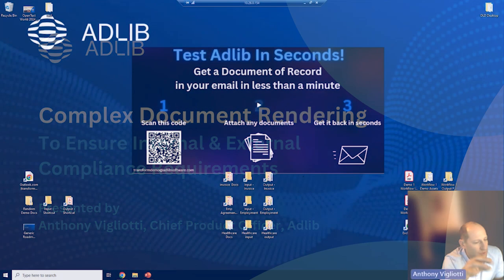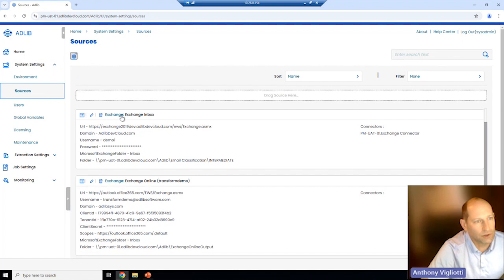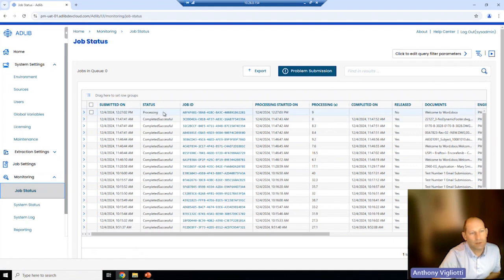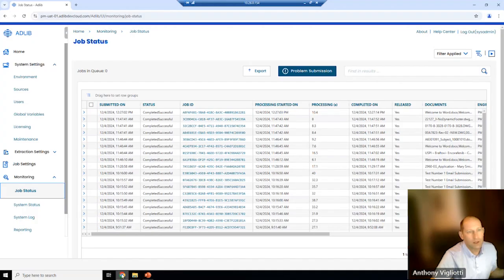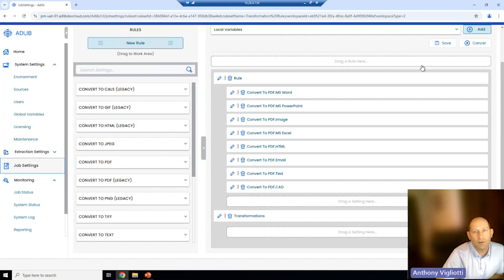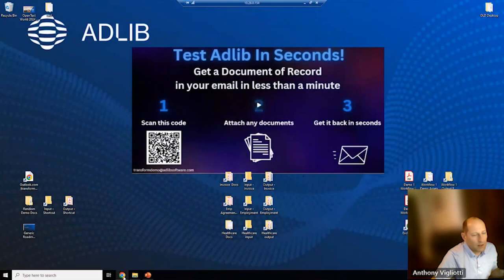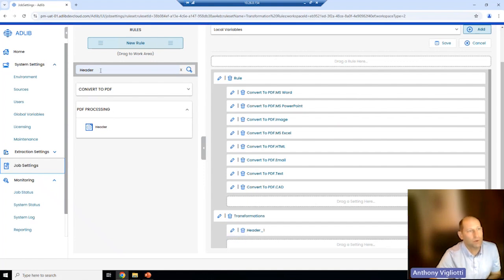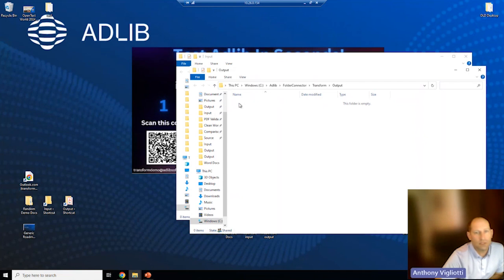CPO's Corner - Complex Enterprise Document Rendering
Adlib's administrative interface streamlines document processing by automating manual tasks through configurable workflows. Users can easily manage system health, integrate various document sources, and define workflows for specific document types like invoices or regulatory submissions. By transforming documents into compliance-ready formats, such as PDFs with active hyperlinks and bookmarks, Adlib eliminates error-prone manual steps, ensuring documents meet strict regulatory and business requirements. This central, drag-and-drop system provides scalable, repeatable automation tailored to diverse document needs, saving time and reducing complexity for regulated industries.

🌐 The Rise of Automation-Enabled ECM: Why Static Storage Is No Longer Enough
🌐 Is Your ECM Smart Enough for AI?
🌐 7 Reasons Why Your Data Extraction Partner Must Leverage BYO LLM Models